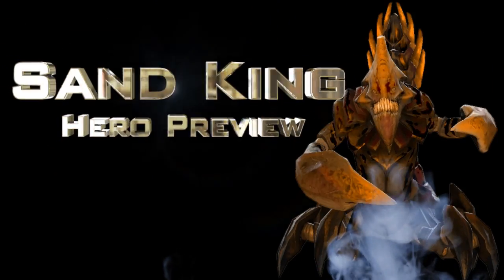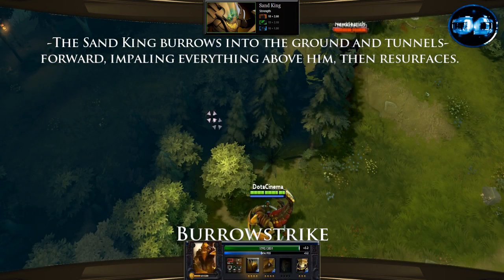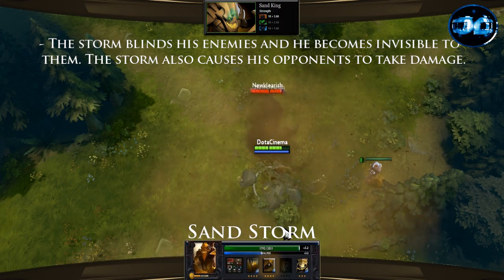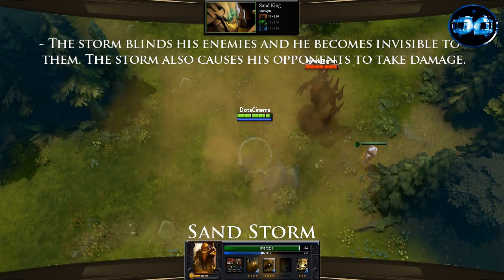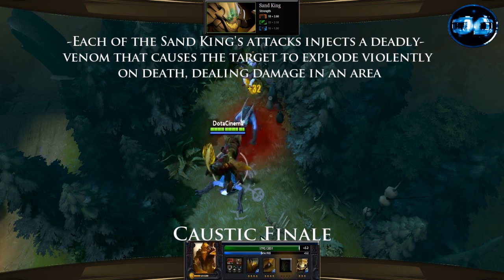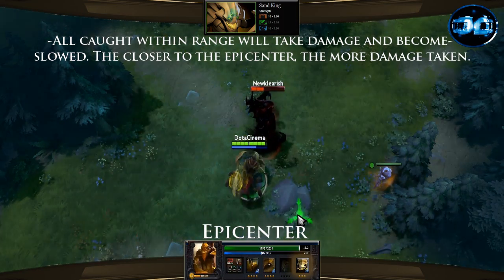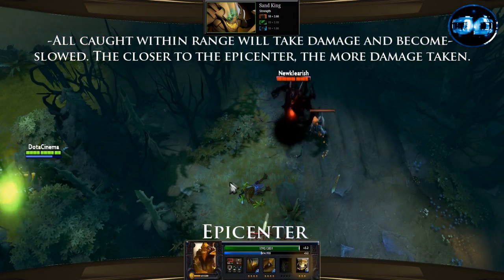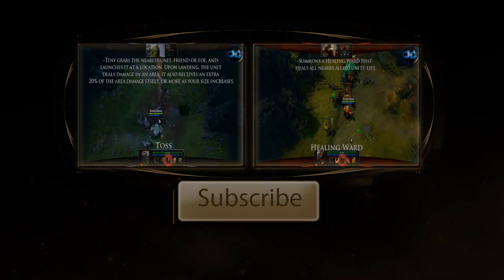Dota 2 Hero Spotlight - Sand King